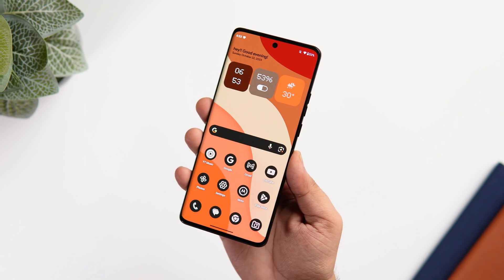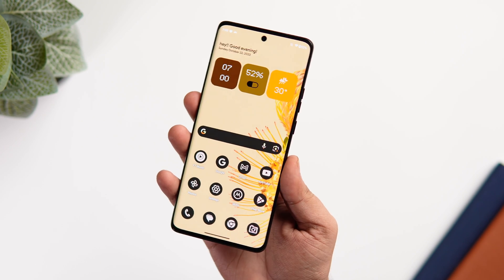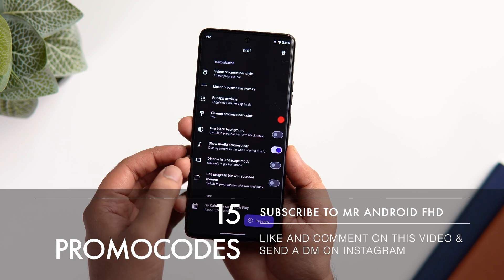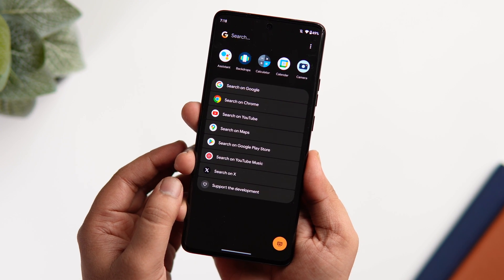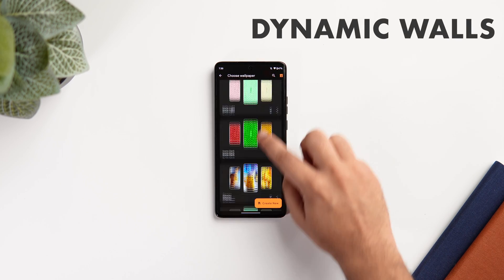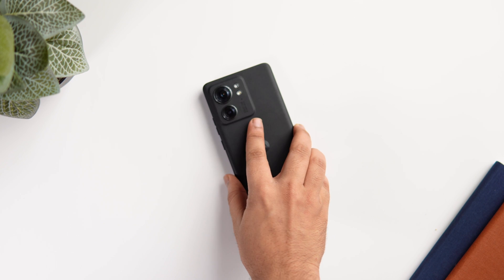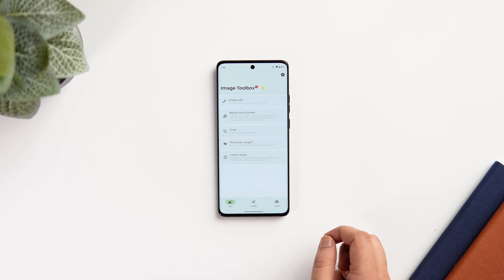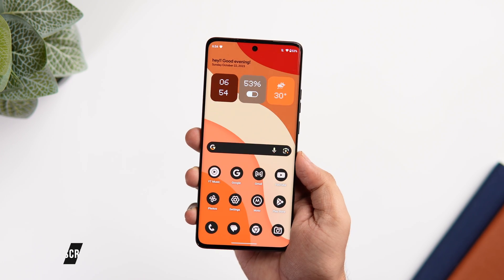8 PRO LEVEL Android Customization Apps You Need To Have Right NOW!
8 PRO LEVEL Android Customization Apps You Need To Have Right NOW!

Today I'll be showing you some of the best android customization Apps that'll make you a PRO Android user. These Apps will change the way how you customize your Android phone.

Timestamps
00:00 intro
00:27 first app
01:14 second app
02:19 third app
03:22 fourth app
04:15 fifth app
05:05 sixth app
05:43 seventh app
06:34 eighth app
07:13 outro